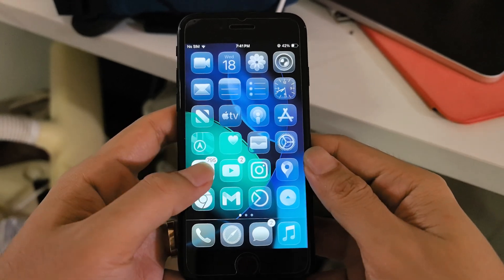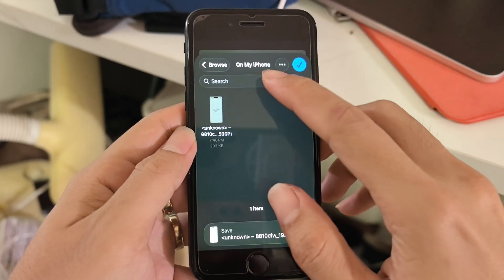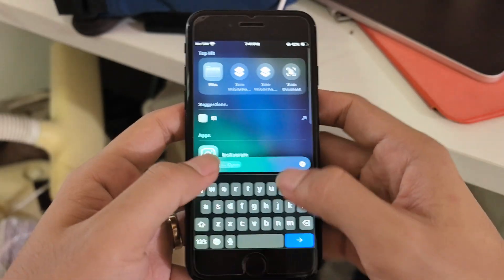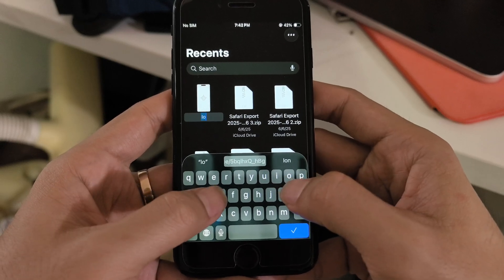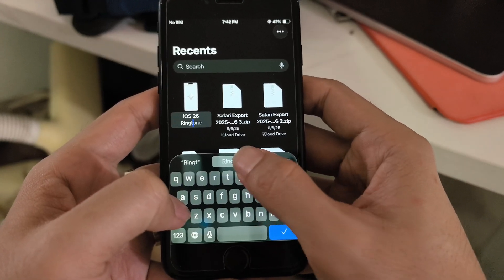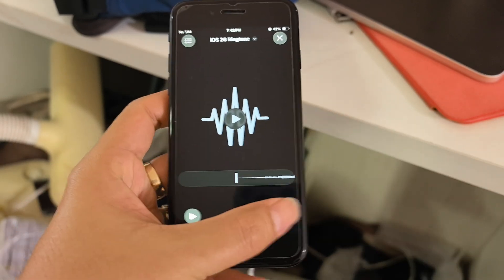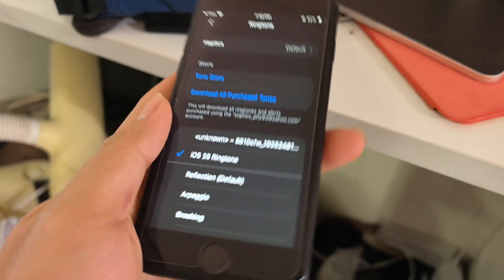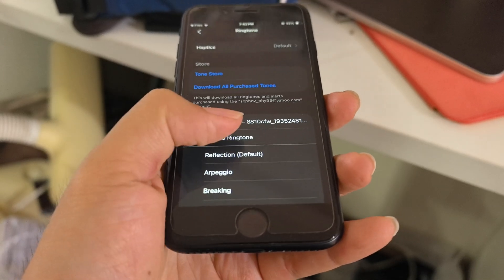iOS 26 new Ringtone - How to set it ❓